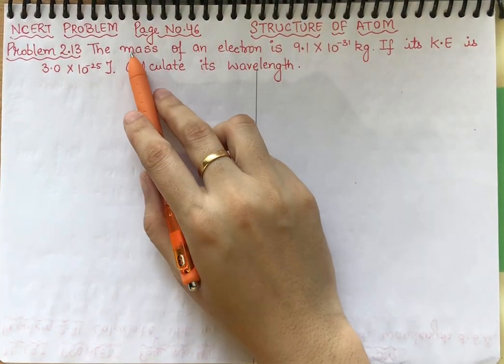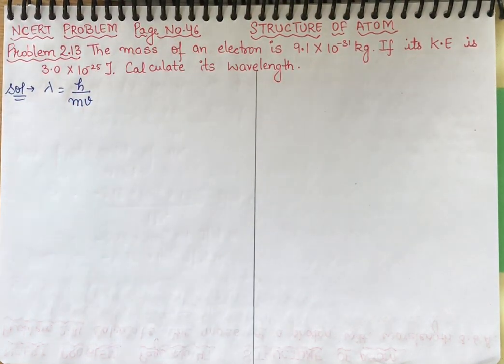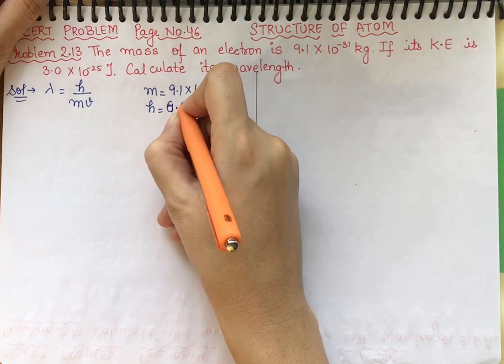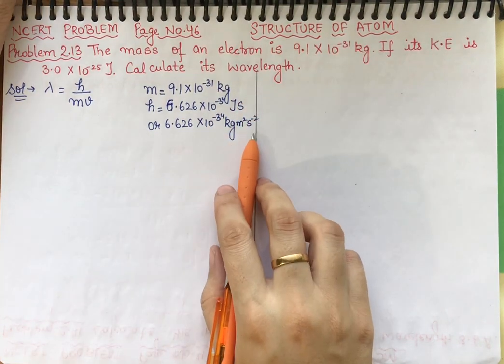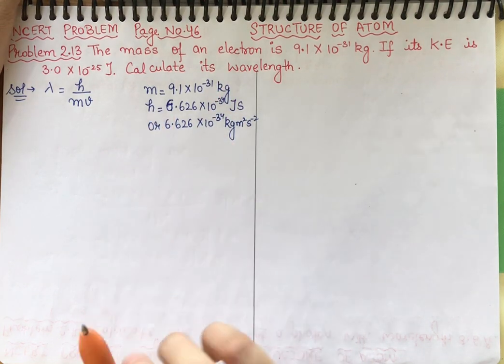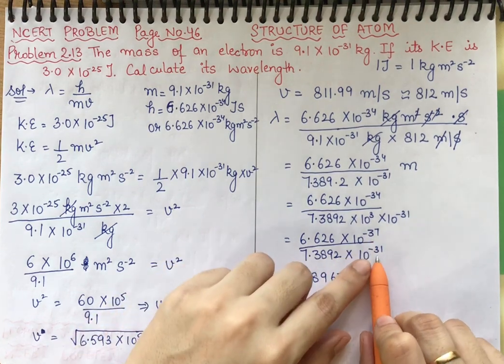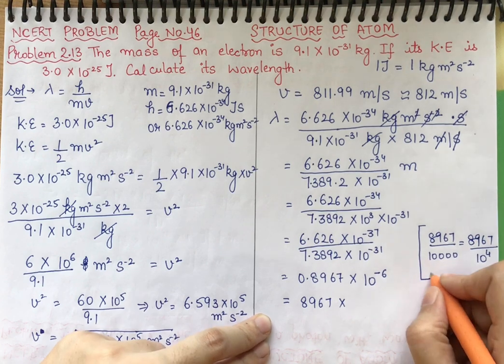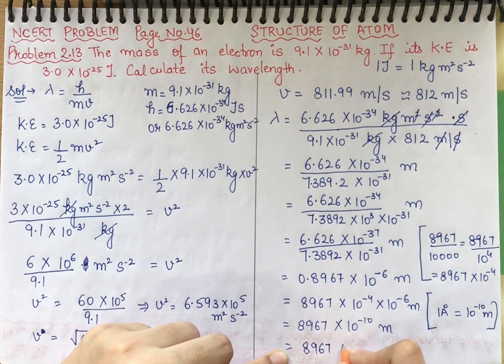The mass of an electron is 9.1 X 10^-31 kg. If its K.E is 3.0 X 10^ -25 J. calculate its wavelength.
How to find square root of the above value of v2?